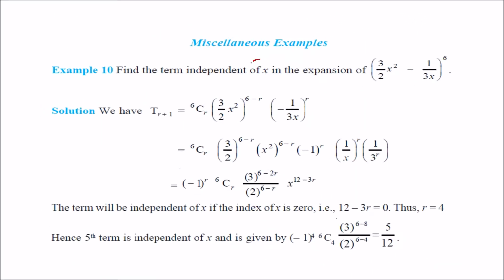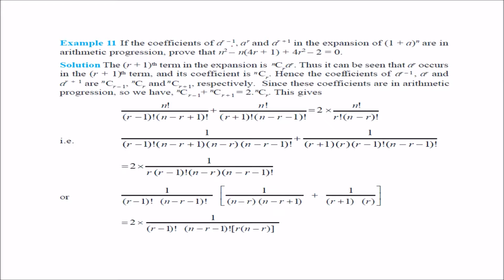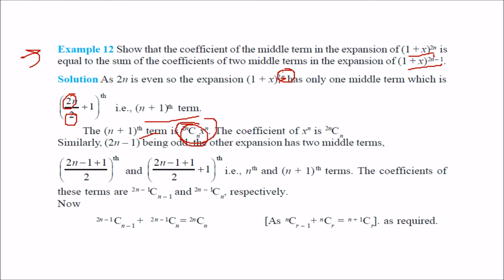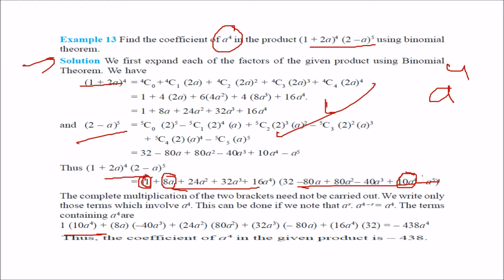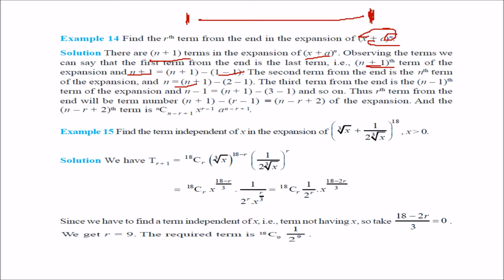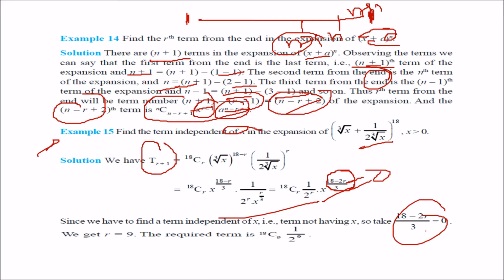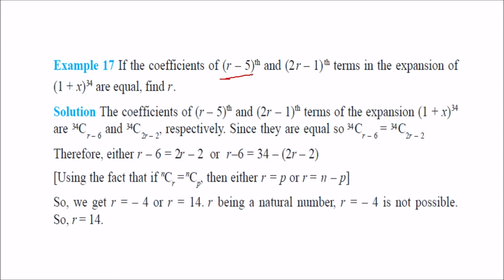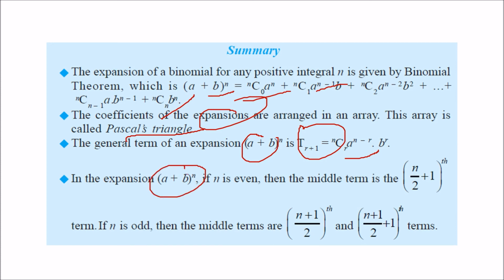CLASS 11 BINOMIAL THEOREM PART 3 NCERT CBSE